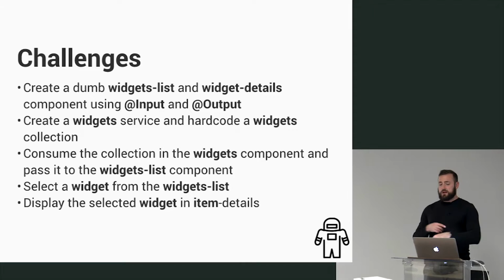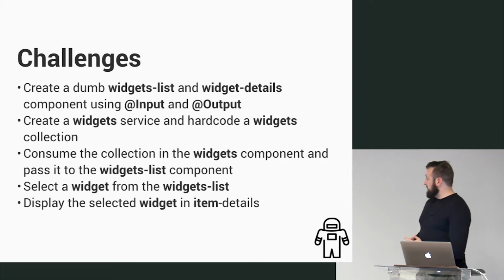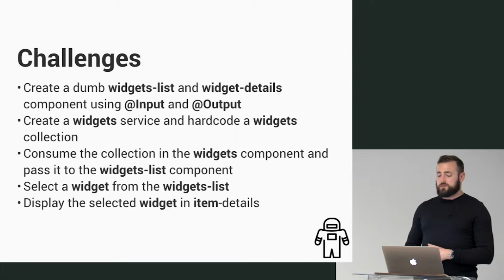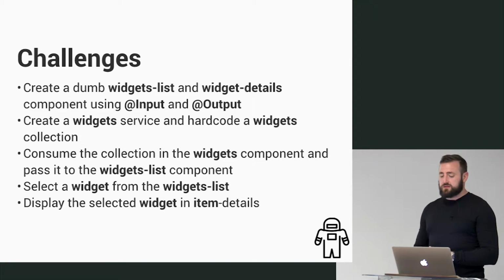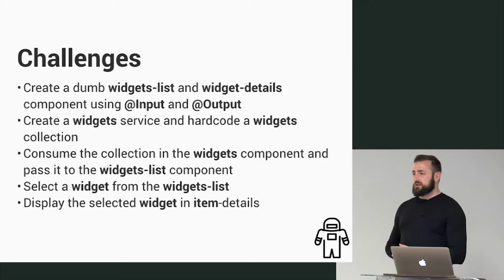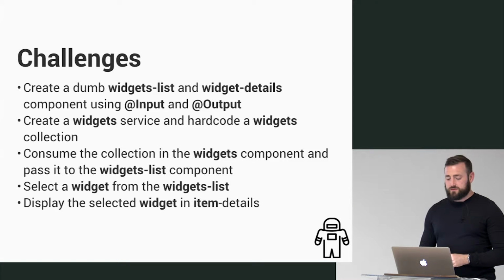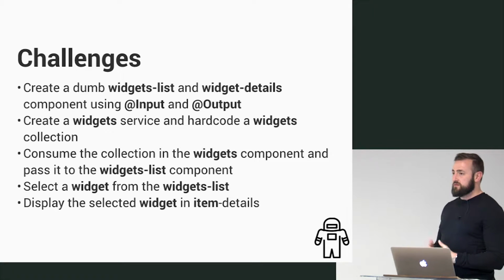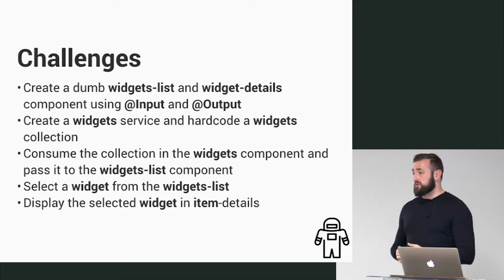Challenge 7 - Building Web Applications in Angular 2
In this challenge, you will create “dumb” widgets-list and widget-details components using @Input and @Output.